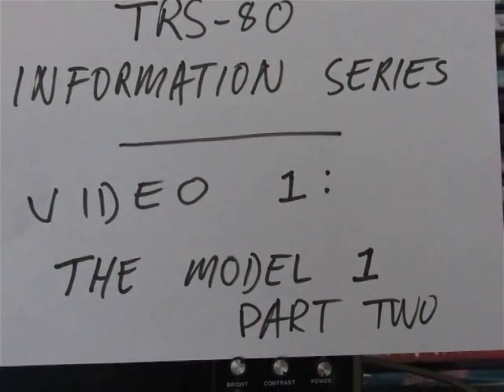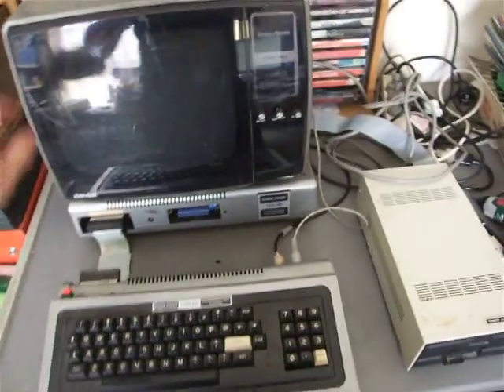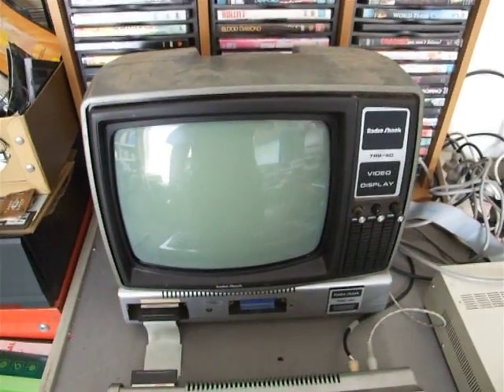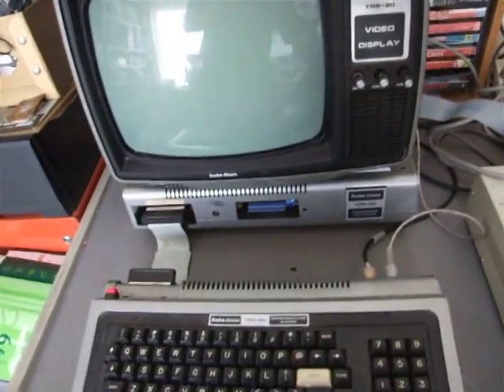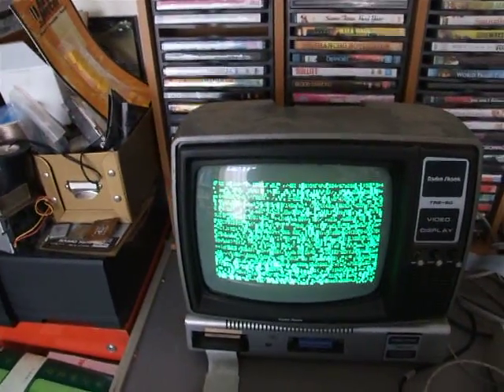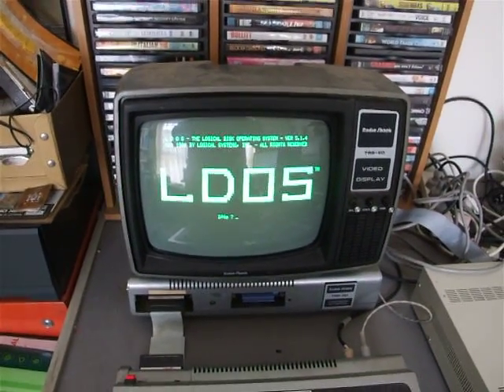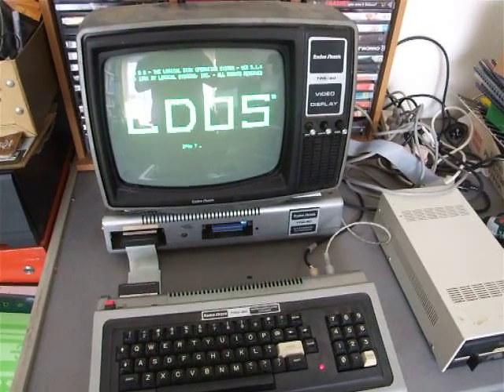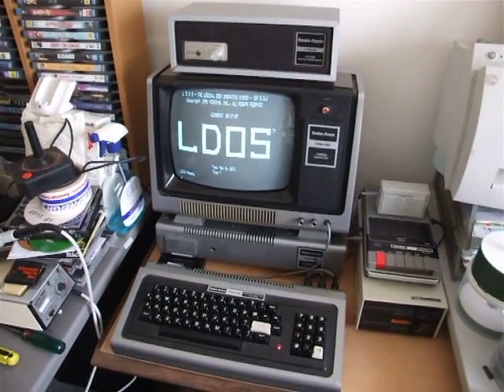TRS-80 Model 1 vintage computer set up and boot up - part 2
In the first part we set this Model 1 up but it wouldn't boot (loose double density adaptor).  This short follow-up video shows the machine booting up properly.